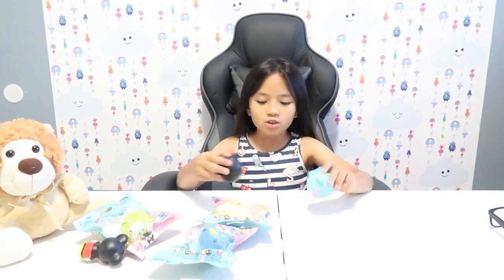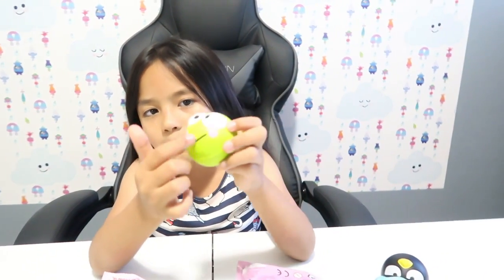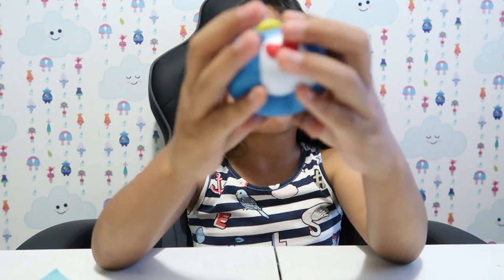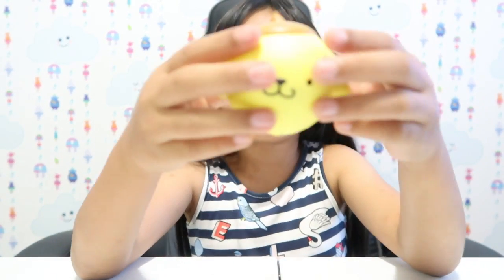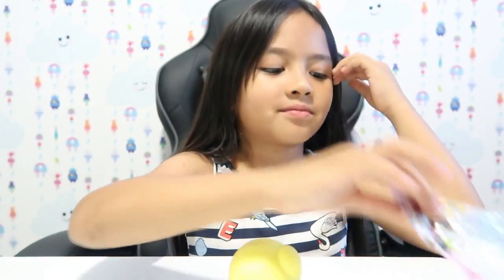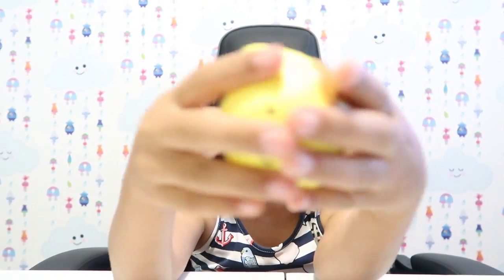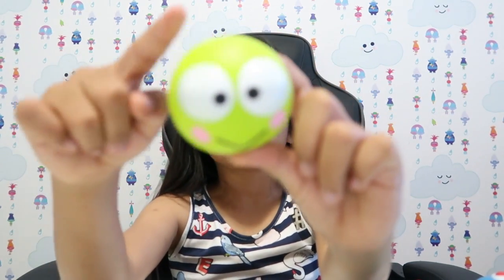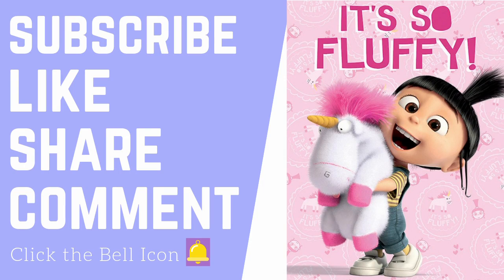NEW HELLO SANRIO SERIES 2 SQUISH ME SQUISHIES | Tiffy Spiffy LA